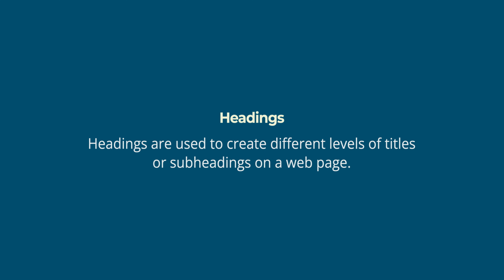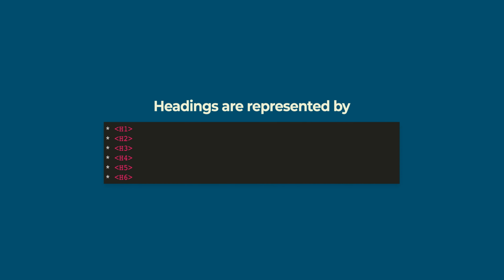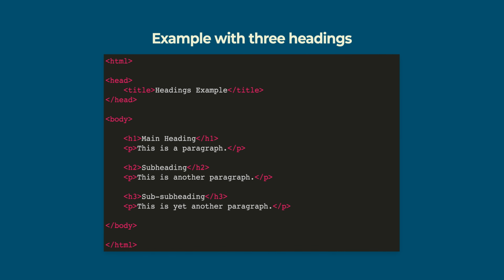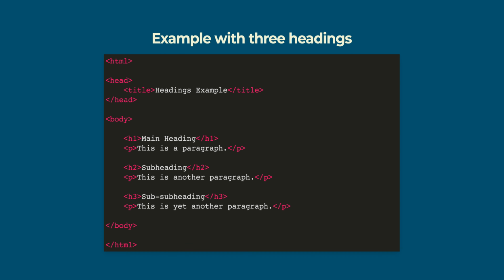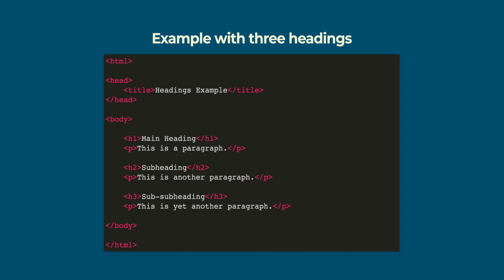Headings in HTML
Headings are used to creating different levels of titles or subheadings on a web page.